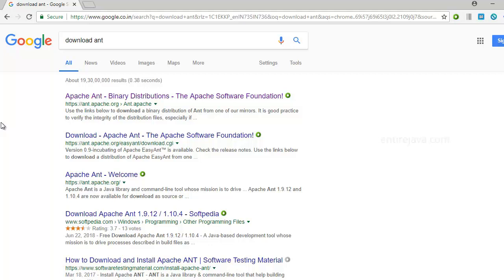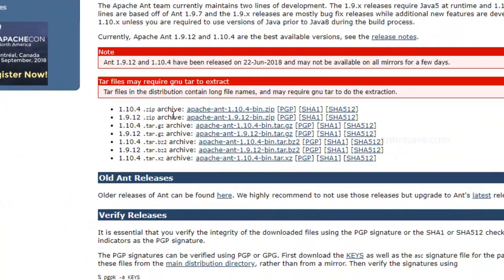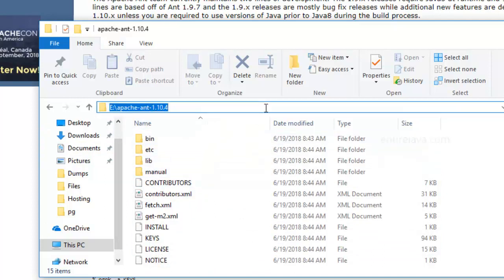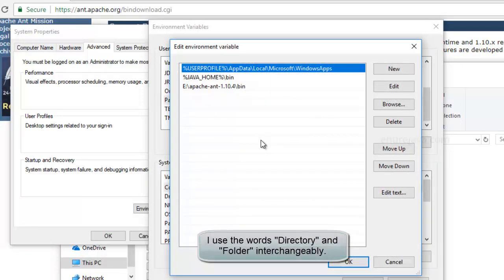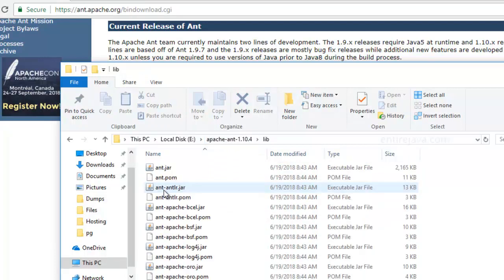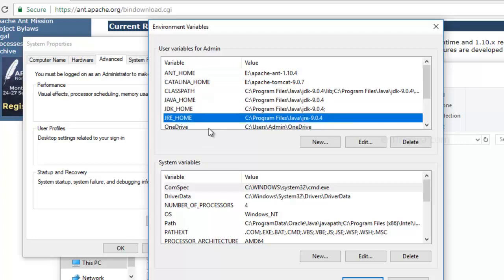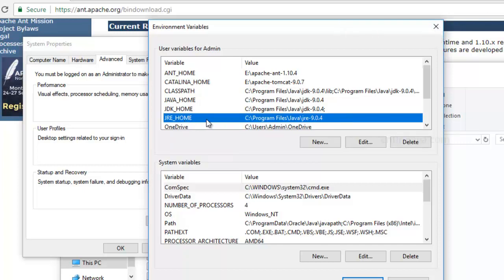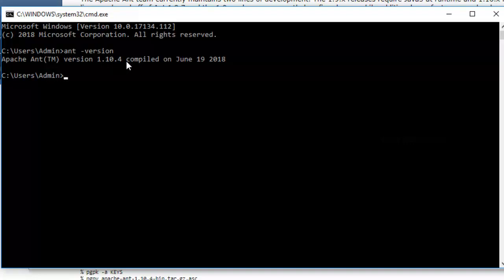Setting Up Apache Ant Environment - Steps to configure Apache Ant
Checkout this link for courses & more.

About This Video:

Apache Ant is primarily a build tool that will help automate the project Build Process. But Apache Ant is not restricted as a build tool alone, it will help us with host of other tasks!

In this video you will learn how to set up the environment to start using Apache Ant